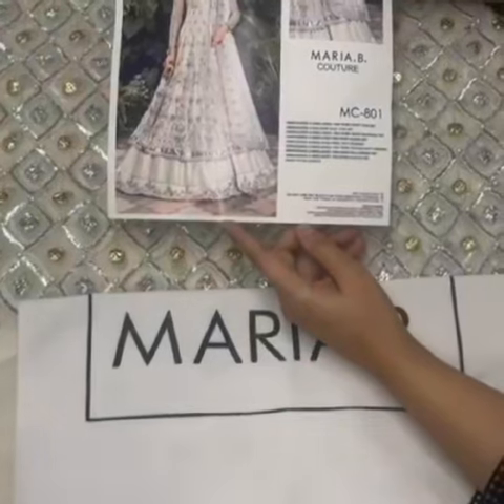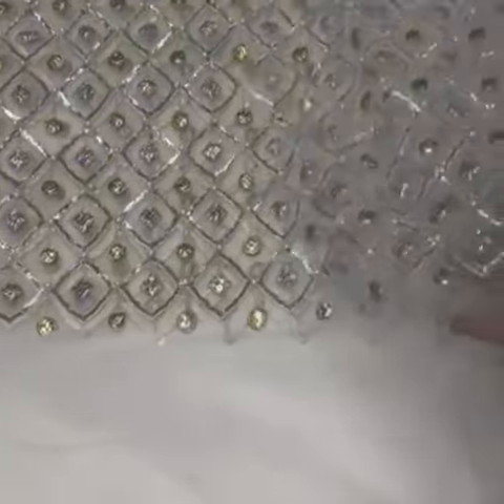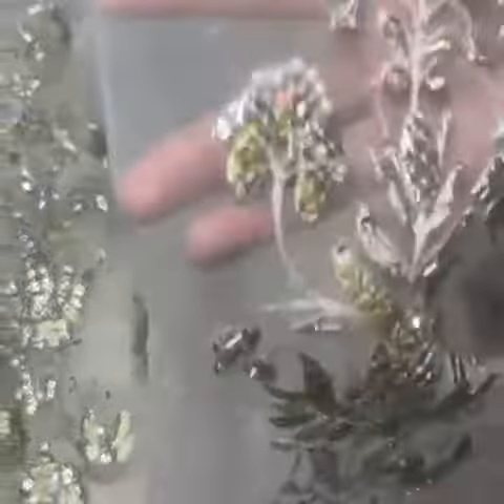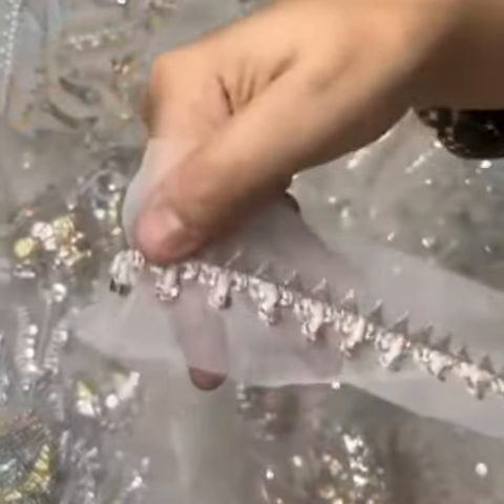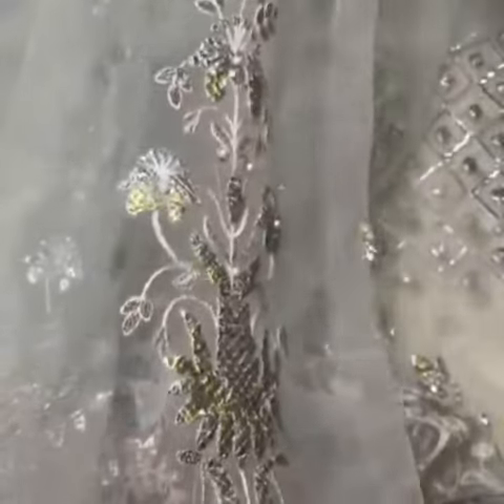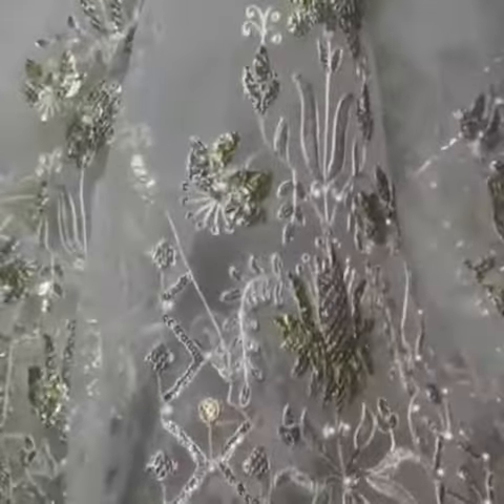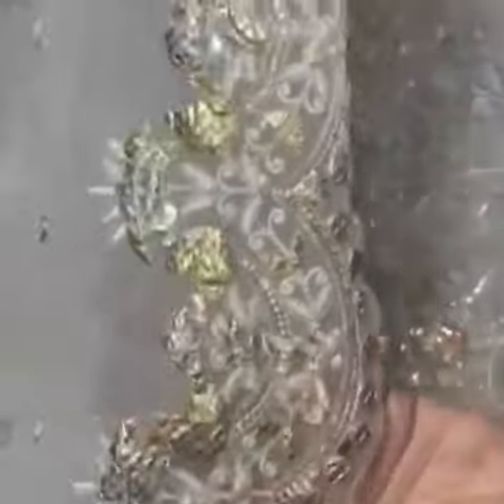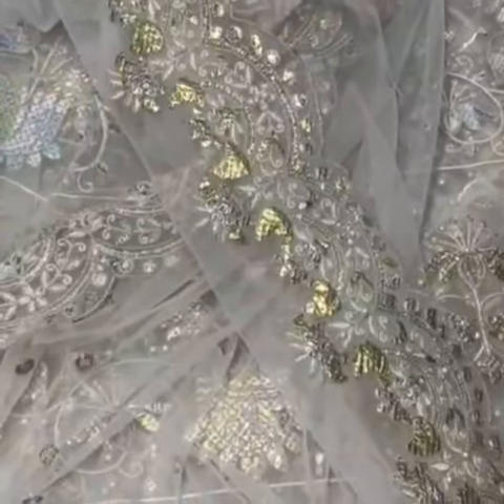Wedding Design Dress, Partywear Dress, New Fancy Suit Best Lehenga Online Shopping